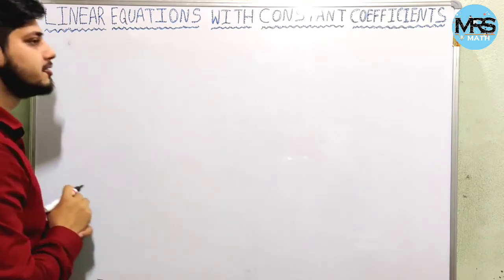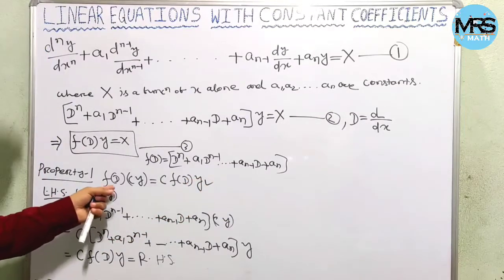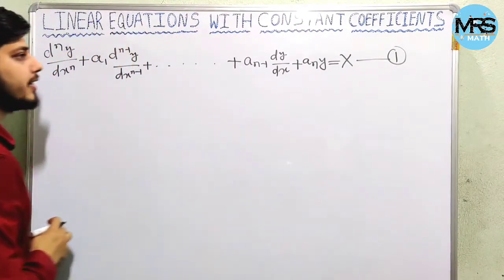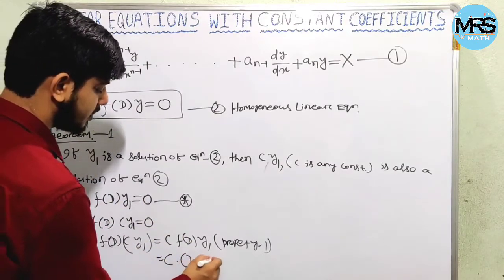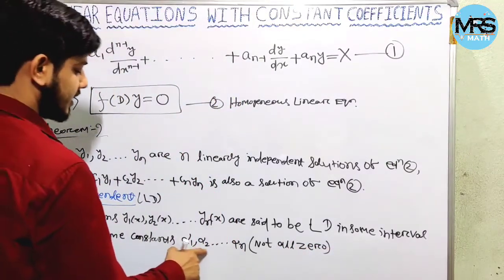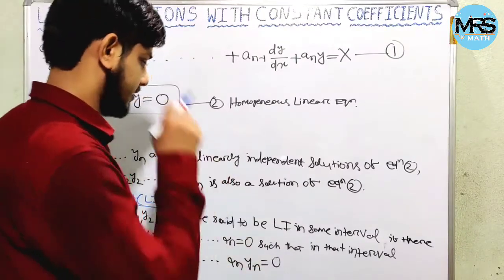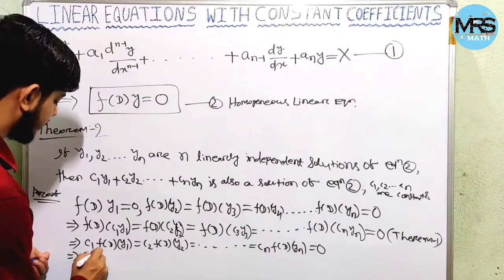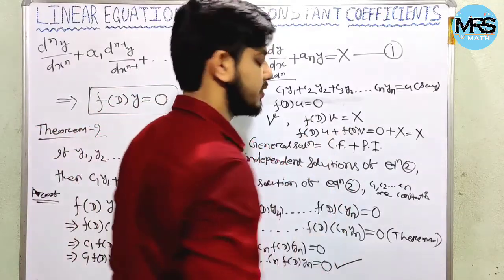LINEAR EQUATIONS WITH CONSTANT COEFFICIENTS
This video deals with the introduction to linear differential equations with constant coefficients. In which, I have proved the important theorems using the property of linear differential operator.

Please watch the video up to last and give your valuable suggestions.